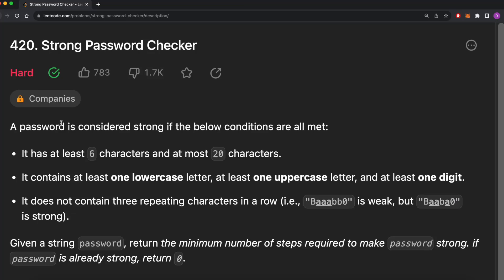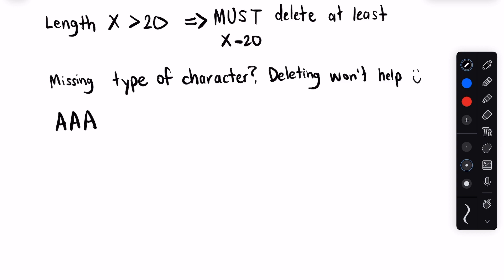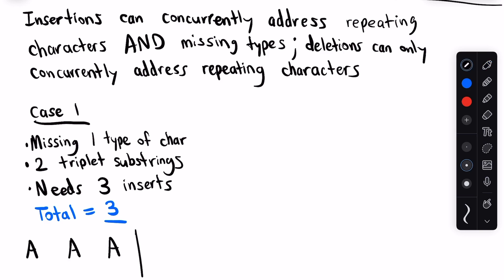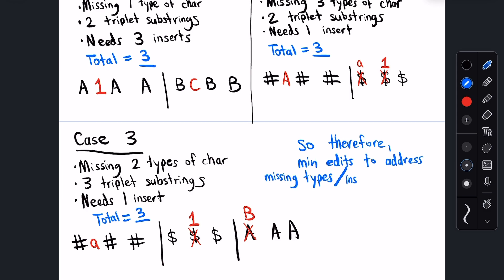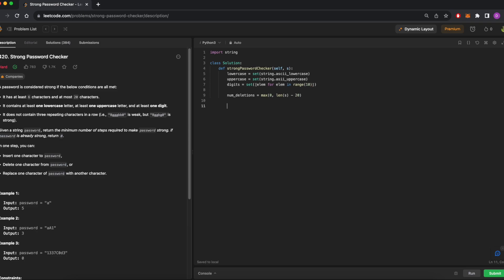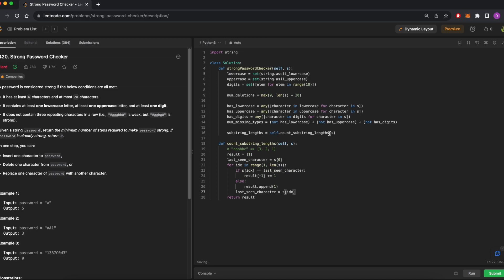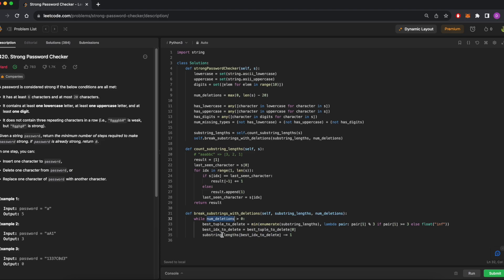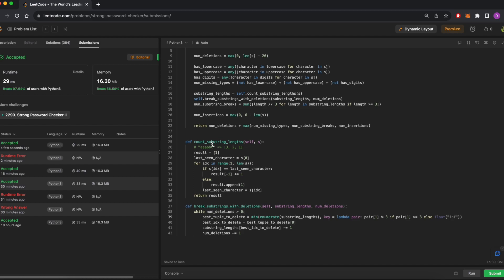solving the HARDEST leetcode problem in 40 lines - Strong Password Checker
LeetCode #420 "Strong Password Checker"

00:00 Problem Description
01:40 Irreducible Deletions
02:34 Insertions, Missing Types, and Repeating Characters
05:47 Prioritizing Deletions on Repeating Characters
06:58 Coding